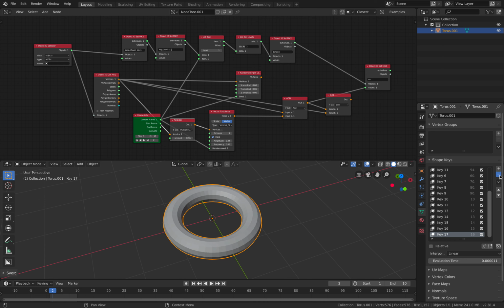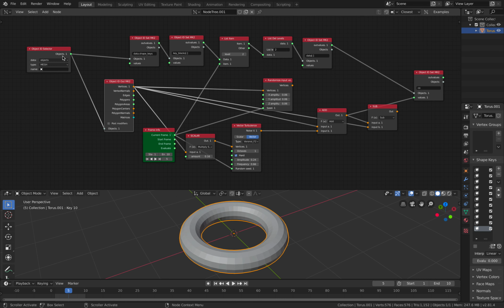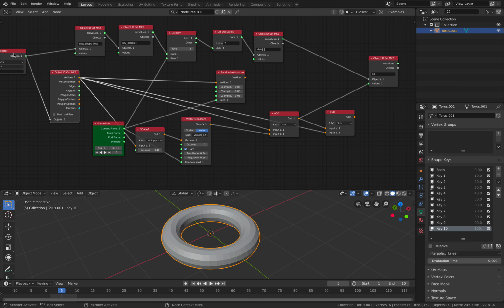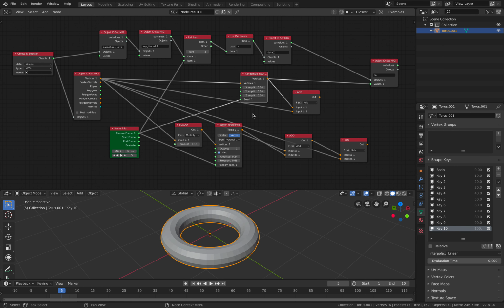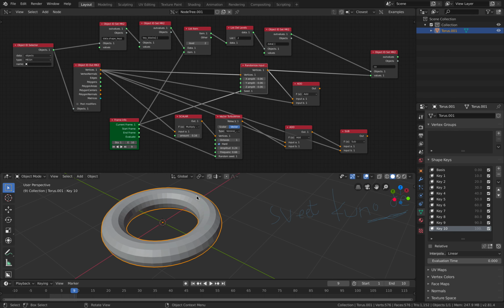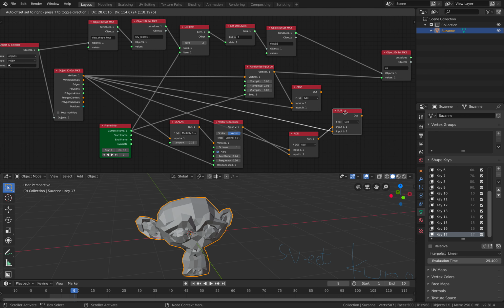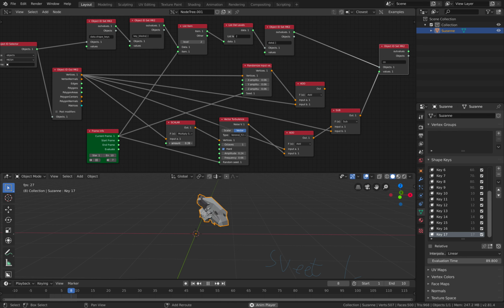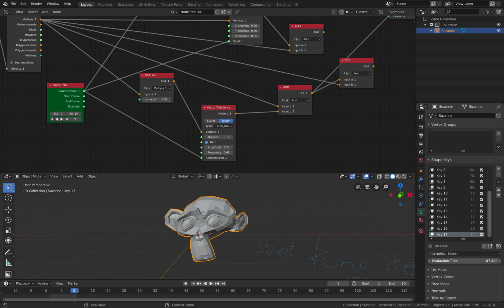LIVENODING 1184 SVeet Kuno Dee The Art Of Intercepting Shapekeys With Node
In this episode I am teaching you a secret art of SVeet Kuno Dee. Basically an ability to hack and deform Shapekeys using SVerchok nodes in Blender.

This is very basic and everyone should be able to follow.